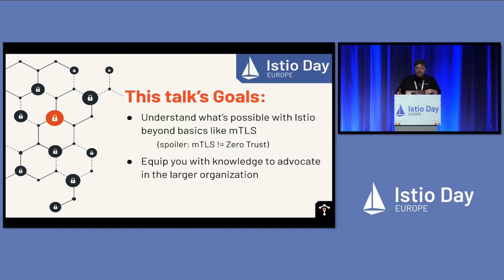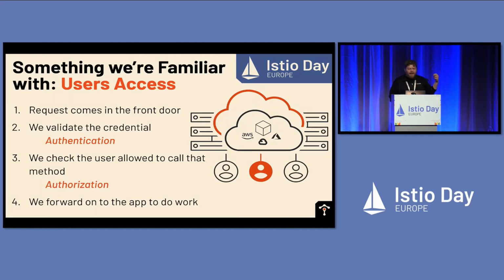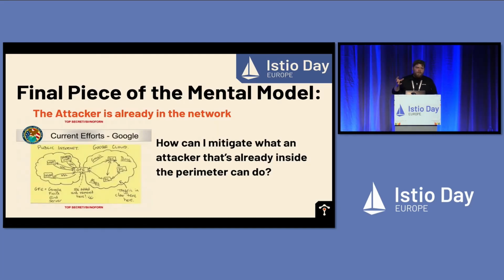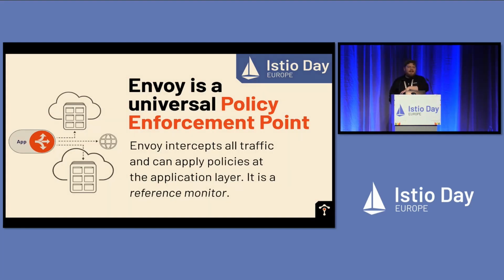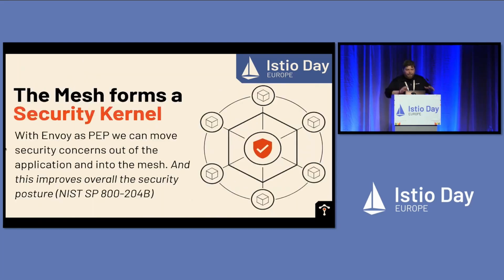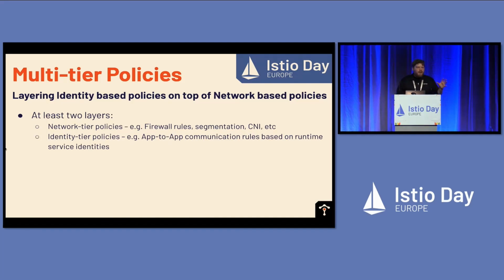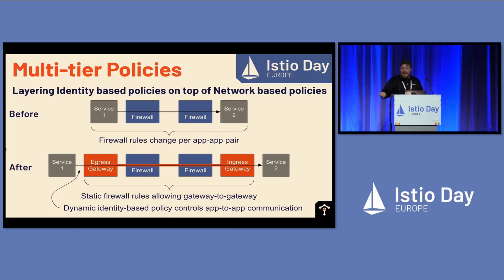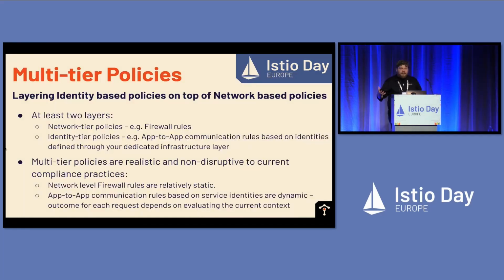Istio for Controls Compliance Zack Butcher, Tetrate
In this informative video, join Zack Butcher from Tetrate as he explores the powerful capabilities of Istio for controls compliance. If you're looking to strengthen your organization's security and governance practices while leveraging the benefits of Istio, this session is a must-watch.

Zack Butcher, an expert in the field, will guide you through the value, content, and benefits of using Istio for controls compliance. Here's what you can expect from this engaging discussion:

1. Introduction to Controls Compliance: Begin by understanding the importance of controls compliance in ensuring the security and integrity of your applications and systems. Zack Butcher will explain the key concepts and frameworks associated with controls compliance and how they relate to Istio.

2. Exploring Istio's Capabilities: Dive into the robust features and functionalities of Istio that make it an ideal choice for controls compliance. Zack Butcher will highlight Istio's ability to enforce policies, manage access control, and provide observability across your microservices architecture.

3. Security and Governance: Learn how Istio enhances your organization's security and governance practices. Zack Butcher will discuss Istio's role in securing communications, implementing fine-grained access controls, and ensuring compliance with industry standards and regulations.

4. Compliance Frameworks: Discover how Istio can help you meet specific compliance requirements and frameworks such as PCI DSS, HIPAA, GDPR, and more. Zack Butcher will explain how Istio's features align with these frameworks and streamline the compliance process.

5. Istio and Service Mesh: Understand the relationship between Istio and service mesh technology and how they work together to provide a secure and compliant infrastructure. Zack Butcher will discuss the benefits of using Istio as part of your service mesh architecture.

6. Real-World Use Cases: Explore real-world examples of organizations leveraging Istio for controls compliance. Zack Butcher will share case studies and success stories, showcasing how Istio has helped businesses achieve their security and governance objectives.

7. Best Practices and Implementation Tips: Gain practical insights and guidance on implementing Istio for controls compliance. Zack Butcher will share best practices, tips, and considerations to ensure a successful deployment and integration with your existing systems.

8. Q&A Session: Engage in a live question and answer session with Zack Butcher, where you can seek clarification, share your experiences, and gather additional insights into Istio's capabilities for controls compliance.

Enhance your security posture, streamline compliance efforts, and ensure governance across your microservices with Istio and controls compliance.

Don't miss this opportunity to learn from Zack Butcher and discover how Istio can help your organization meet controls compliance requirements while enabling a secure and resilient microservices architecture.